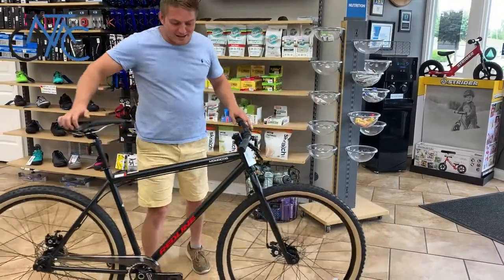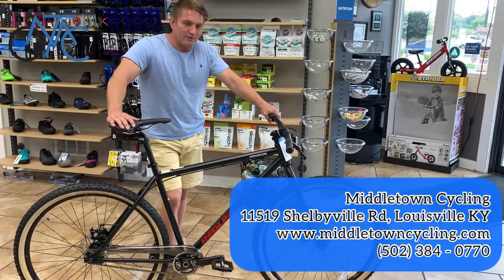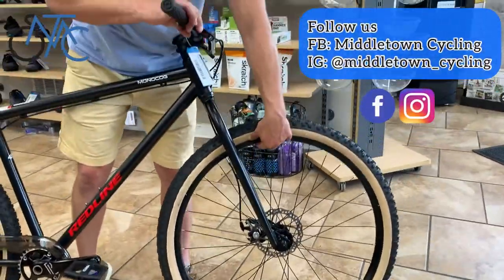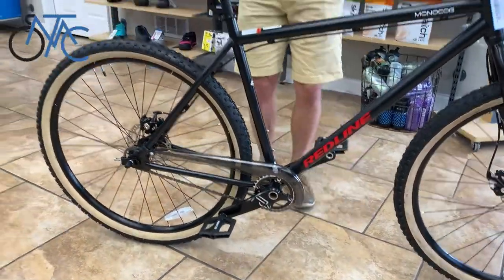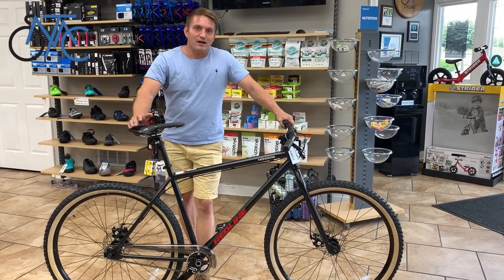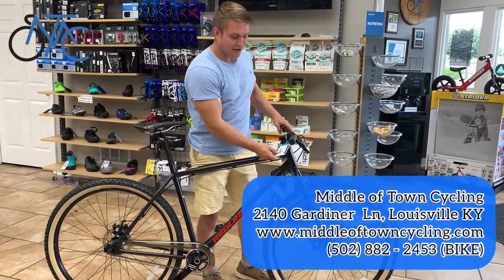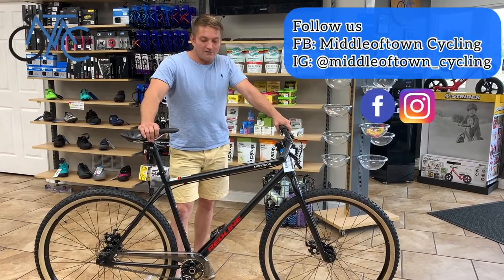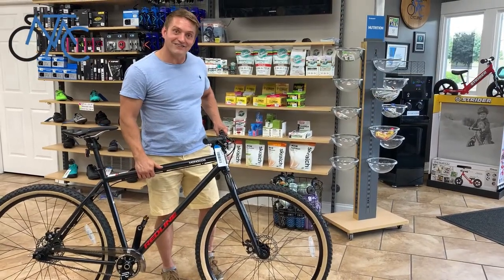2021 REDLINE MONOCOG 29"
The Monocog is a steel single-speed 29er for the ultimate simplicity. A Chromoly frame and fork make for old-school style and gives you the smooth ride quality that steel is known for.

Durable double-wall 29-inch wheels let your roll over obstacles, whether you are on the road or cruising on trails. Tektro mechanical disc brakes and a nice, wide 704mm riser handlebar round out the package for great control and a comfortable riding position.

This fully rigid mountain bike is at home on trails, gravel roads, and even pavement to give you a versatile ride that’s plenty of fun on the single track.

Discover more about this awesome bike with Ross from @MiddletownCycling